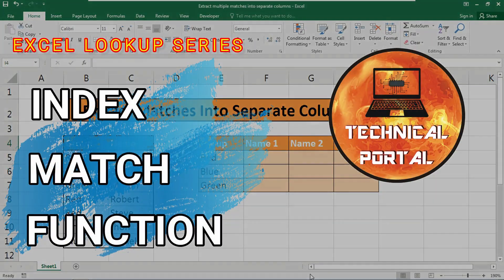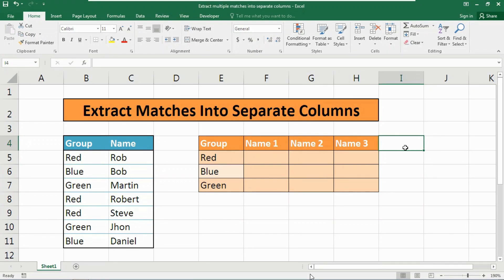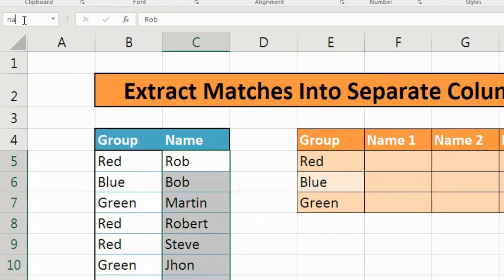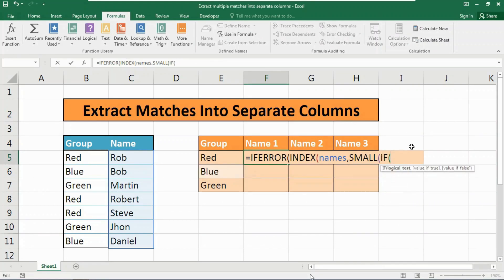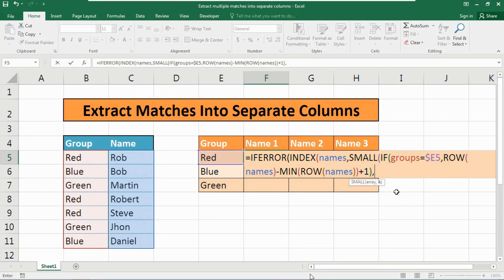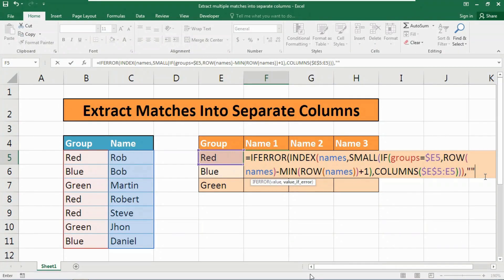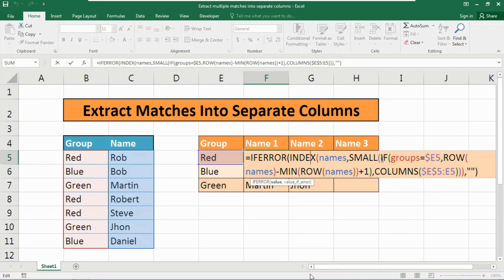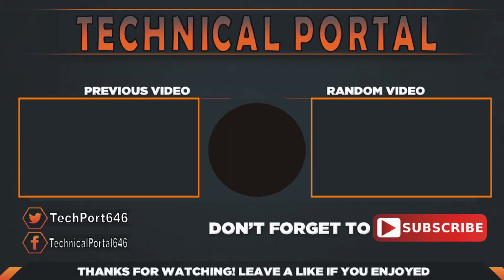Microsoft Excel| Extract Multiple matches in separate Columns| Without VBA | Index Match | Part-2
Hello everyone. In today's video basically I've showed a process to find and extract multiple matches into separate columns using nested Index Function. No need to use the VBA. If you like this, please like it and share the video with your friends who wants to learn Microsoft Excel.

Here is the data-file used into this video,

Please watch previous videos here,

Related Words: Technical Portal, transpose,excel 2016,powerquery,Split Multiple Lines,Split Multiple Lines Excel,Split Cells in Excel,how to split cells in excel,Excel Tutorial,Excel Training,Learn Excel,index match excel 2016,match multiple,index match multiple without array,complex lookup,how index match works,Index Match Multiple Criteria,excel match multiple criteria,match multiple rows,Excel Tips and Tricks,Excel Advanced formulas,